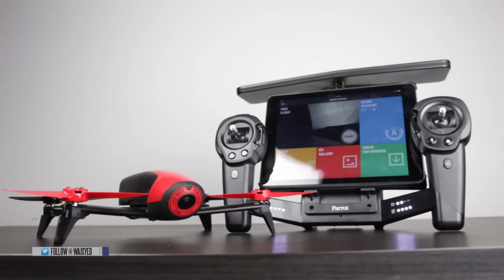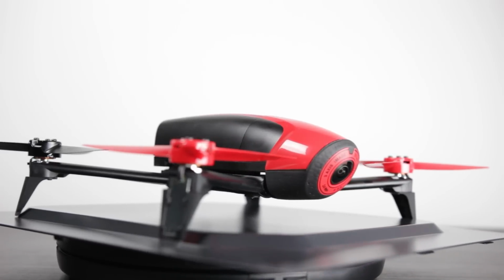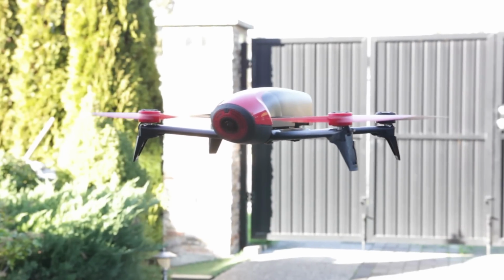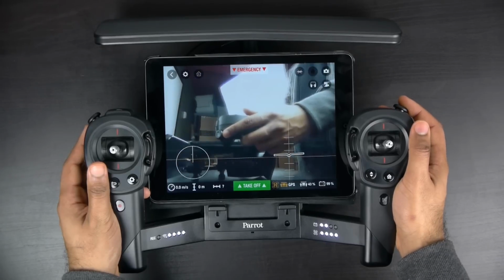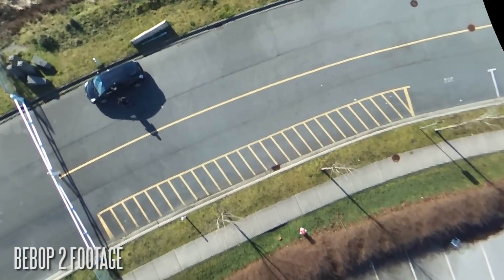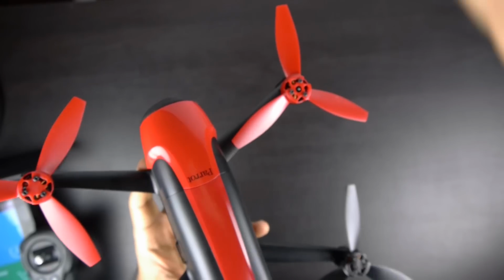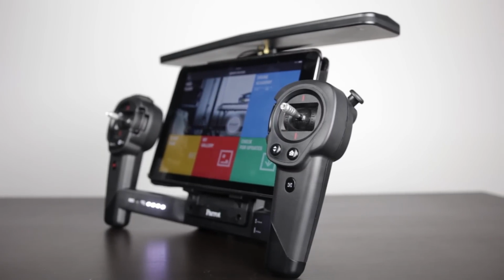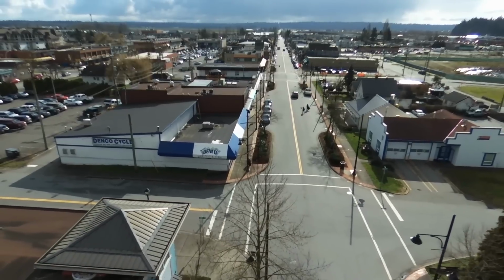Parrot BeBop 2 Drone with Sky Controller - Full Review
Here is our full in depth review for the Parrot Bebop 2 drone with the Sky Controller.

Bepop 2 vs Phantom 3 standard Comparison coming soon!